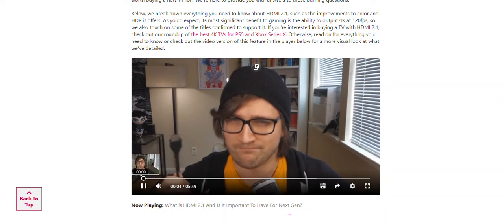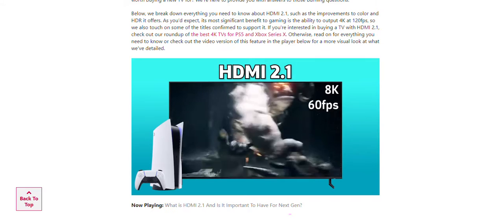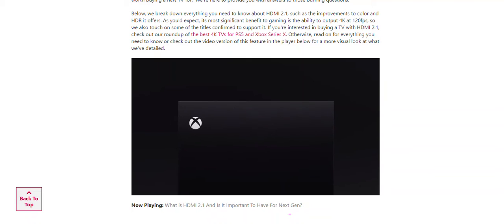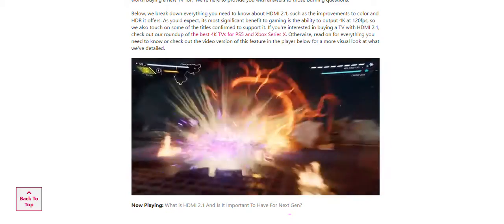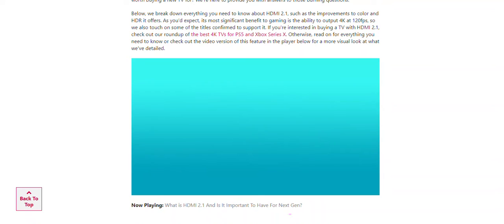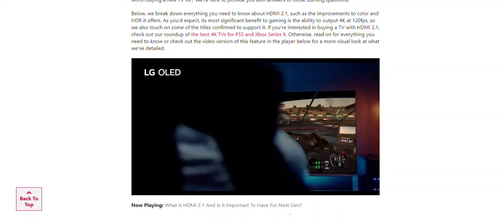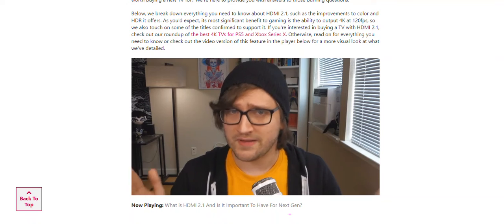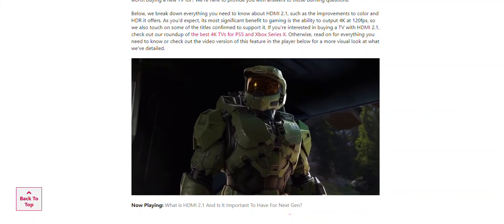Did you reserve any of the consoles and are you ready How many of you own a 4K tv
has anyone preordered a xbox series x or a ps 5 or BOTH??? or are you going to wait like I am. to be honest i think the safe bet next year is the switch pro...rather than the two consoles... because of the games.
please put down your next gen console arrangments.
Saturday night Special Premiere video